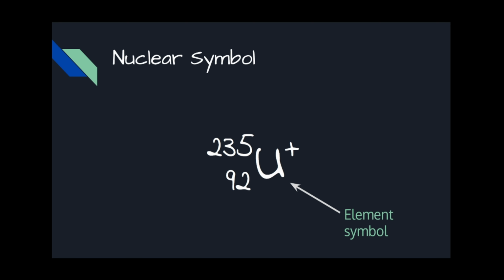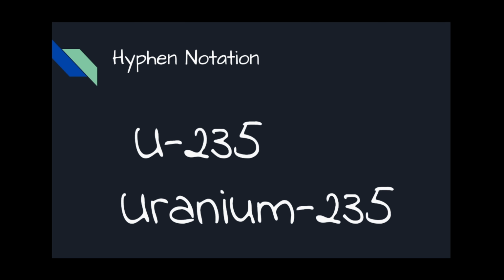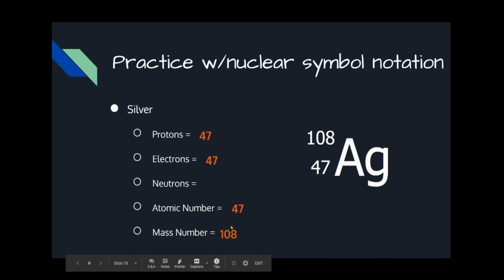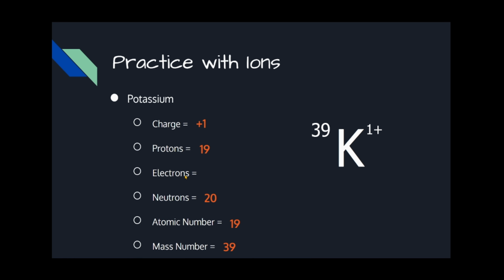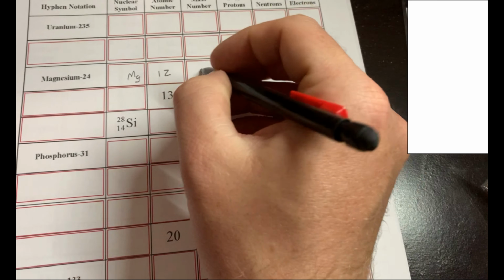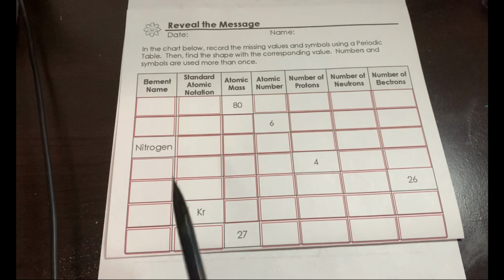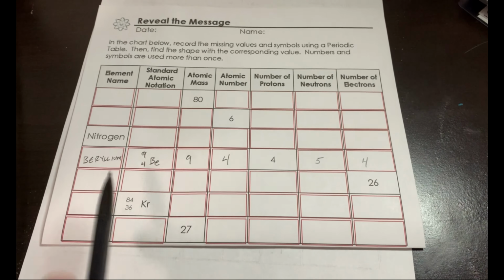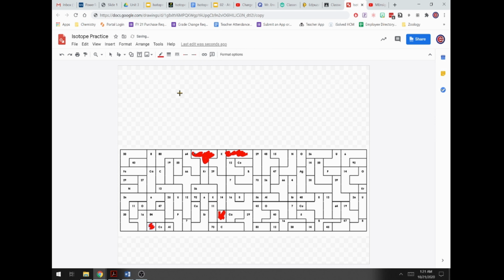Atomic Symbols w/ MEnsign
I hope this helps you understand a little about atomic symbols If you have any questions or corrections, please leave them in the comments below. Thanks!